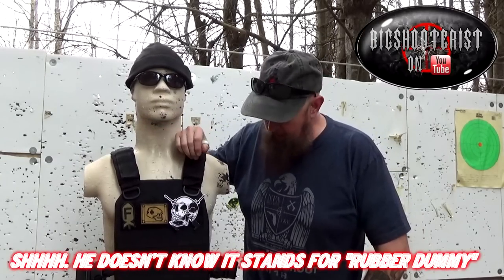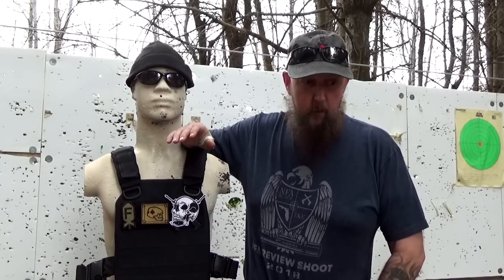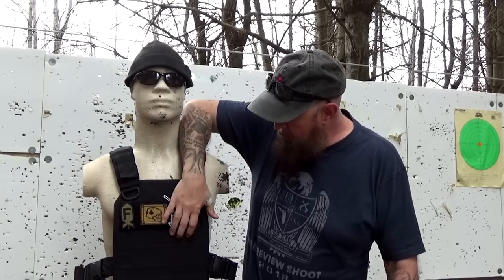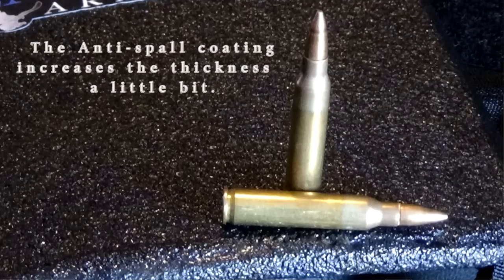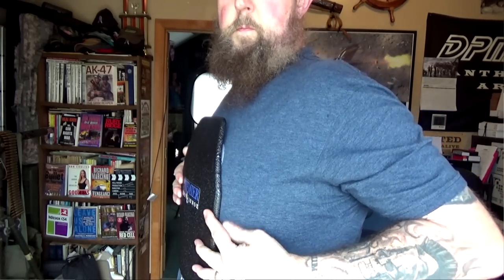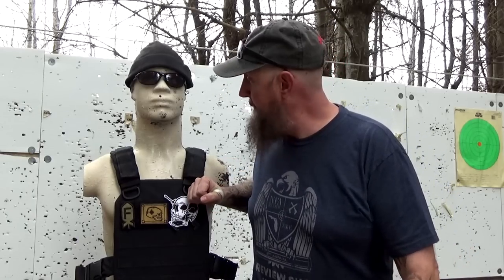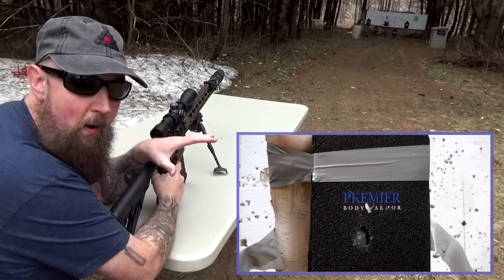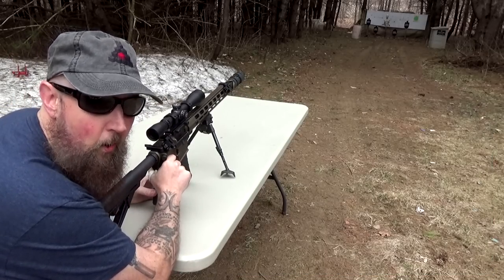Premier Body Armor Introduction